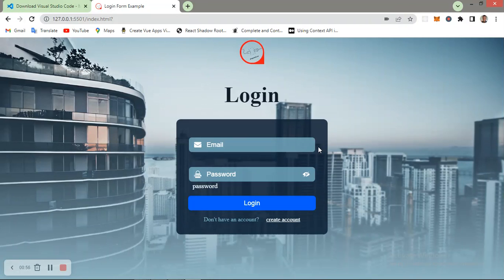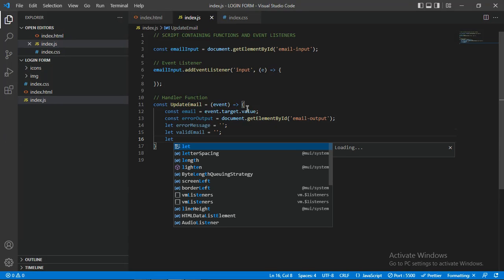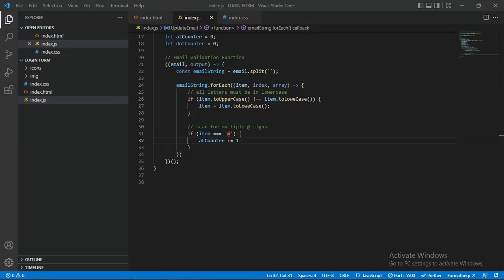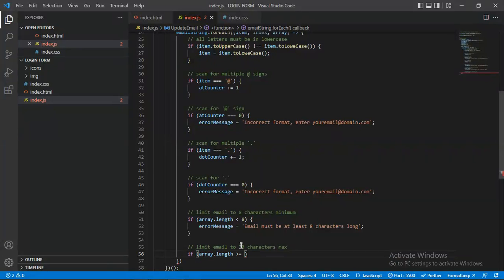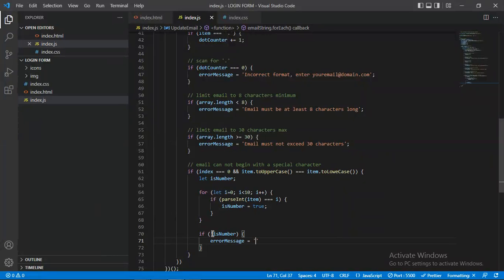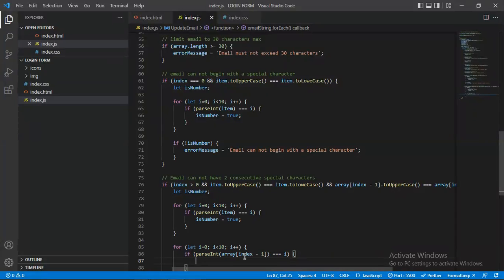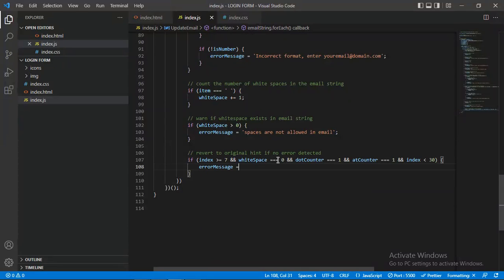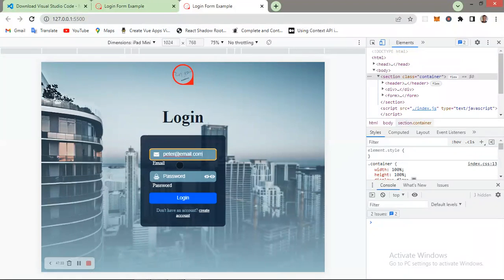PART 3 - How To Code Login Form with Form Validation, JavaScript at Saturday Hangout for WAC2022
The Problem and We Are Coding 2022.

Unfortunately, a large majority of Nigerian youths are grossly ill-equipped to become a part of this solution. No thanks to the Nigerian Institution and the “bunch of job-seeking graduates” it churns out, year in, year out.

We Are Coding 2022 (WAC2022) is a training program organized by Plugstuck for aspiring software developers, scheduled to span a period of 8 weeks beginning from the 7th of May, 2022. Our target audience comprises mainly of young college students, Youth Corps Members, college graduates, secondary school students, basically everyone and anyone who desires to acquire the relevant and much-in-demand tech skills we shall be offering.